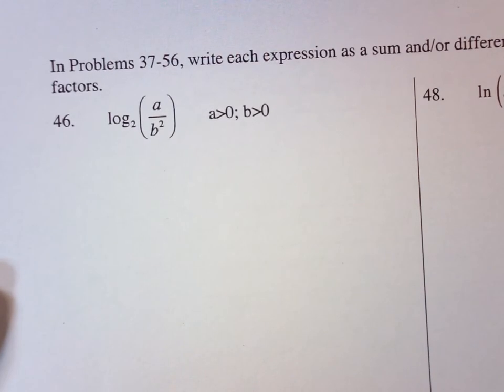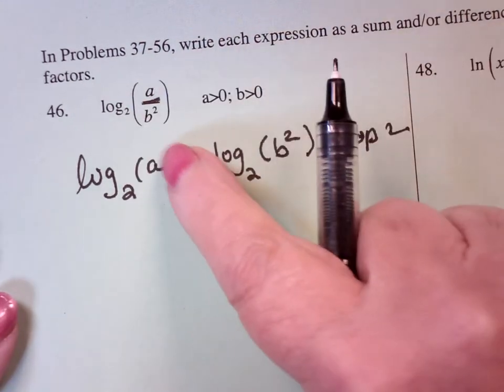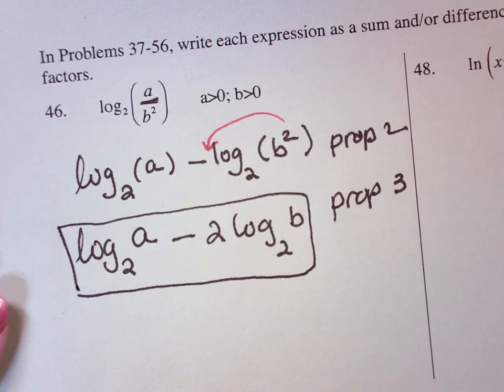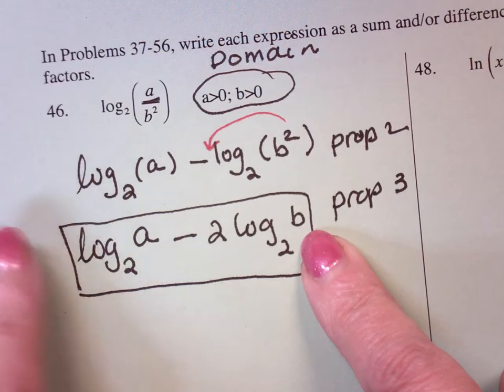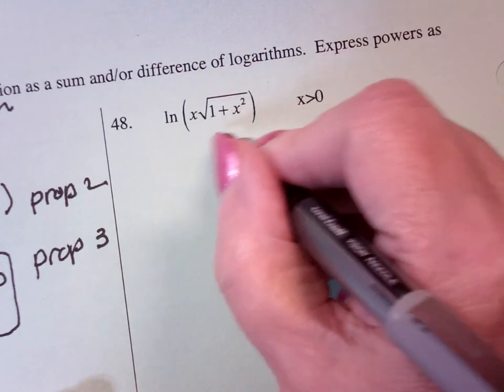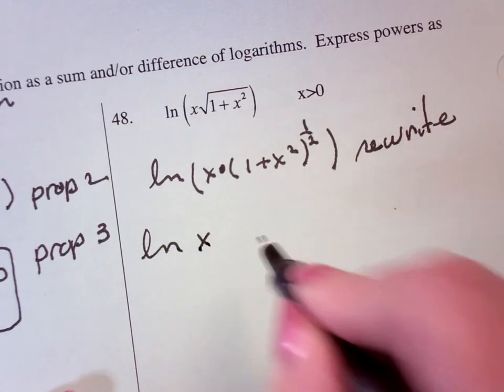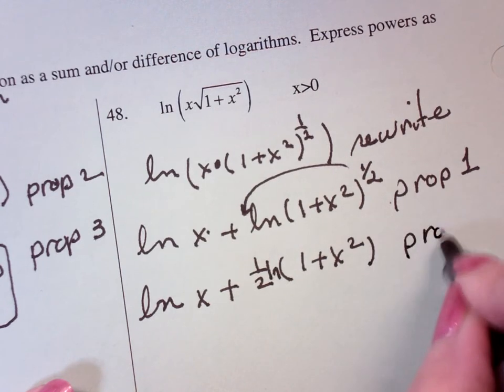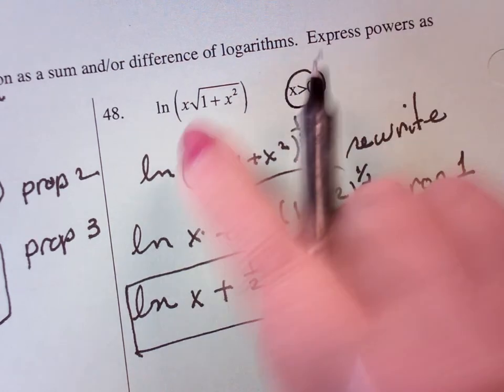150 4 5 page 22 2